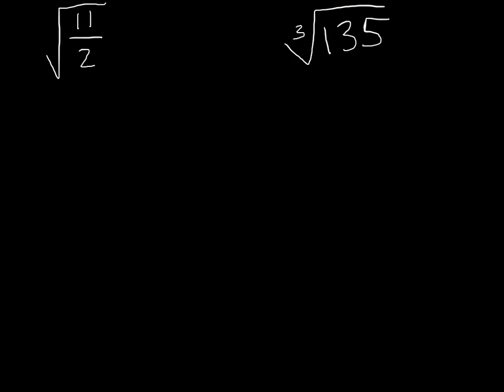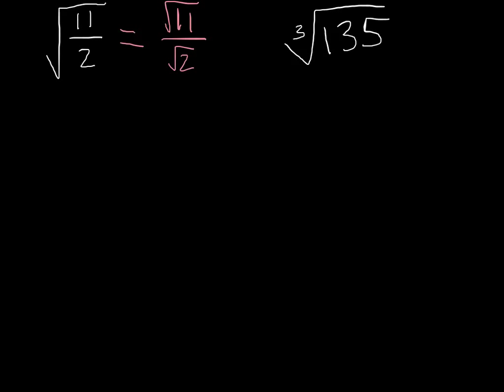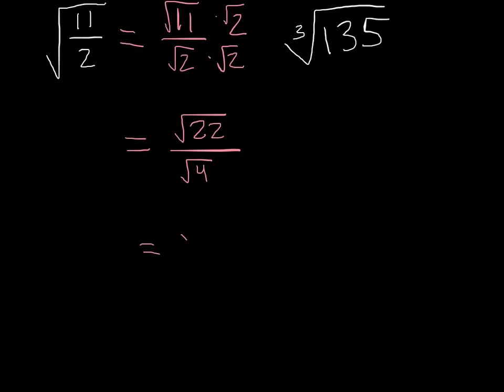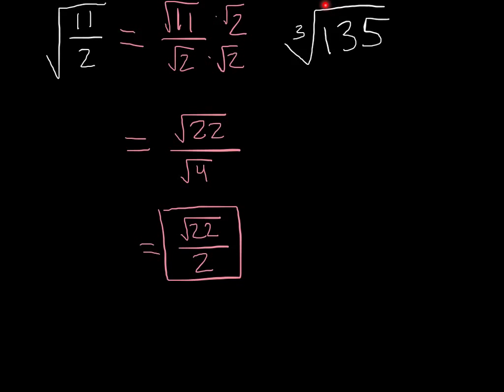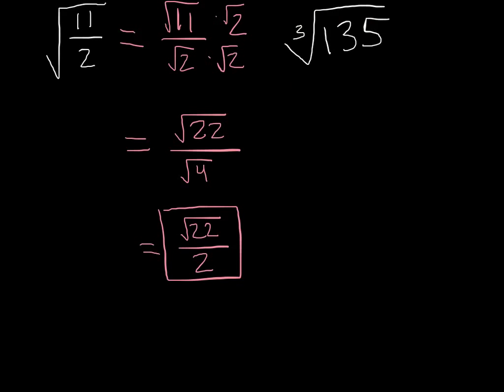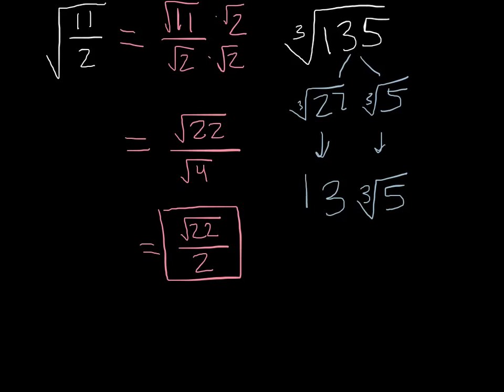Square Root w Fractions and Cubed Roots